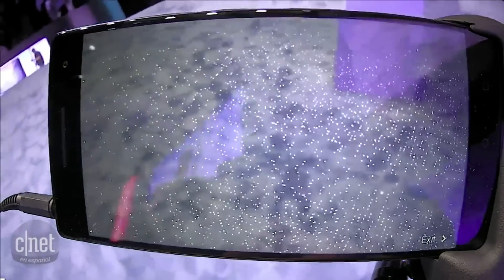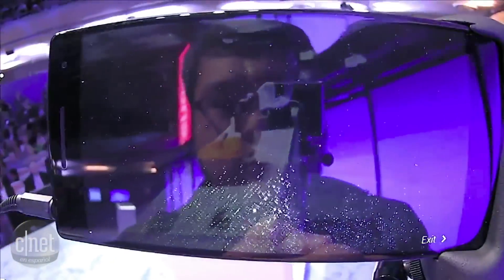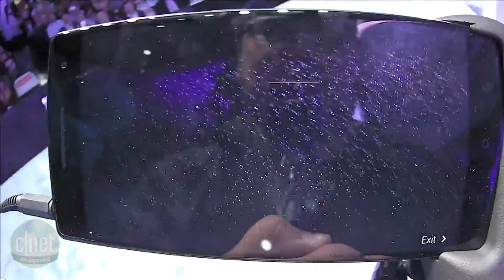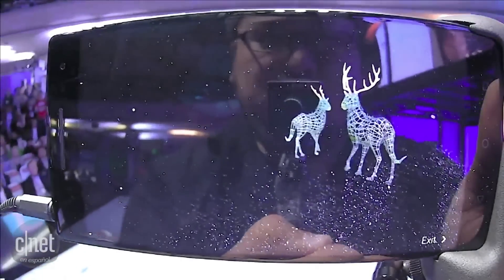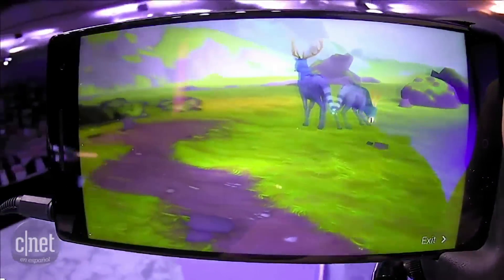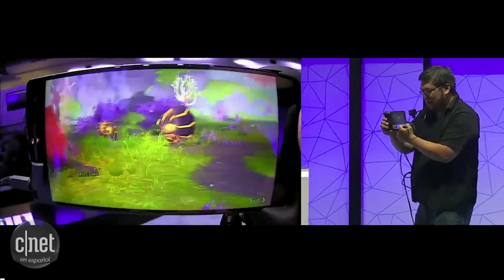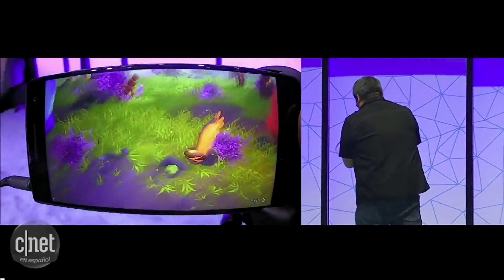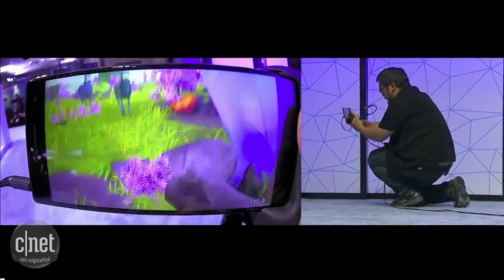Un vistazo al Project Tango de Google [video]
La empresa Lenovo presenta un video sobre su colaboración con Project Tango durante su conferencia Lenovo Tech World 2016.